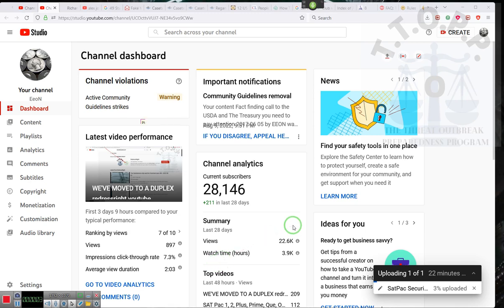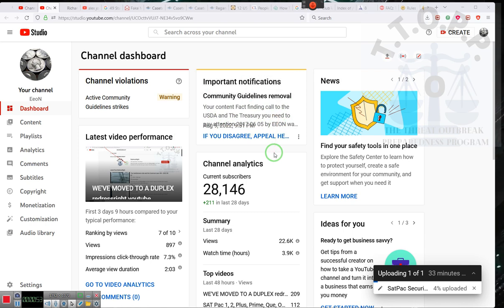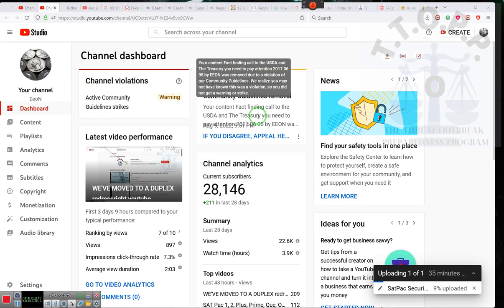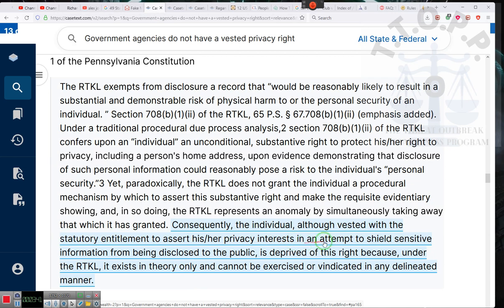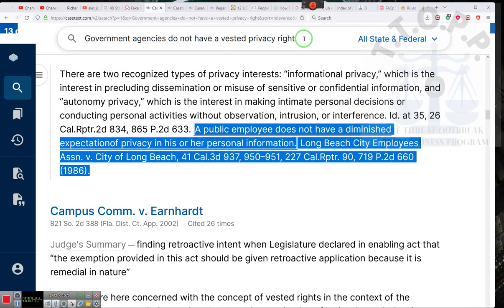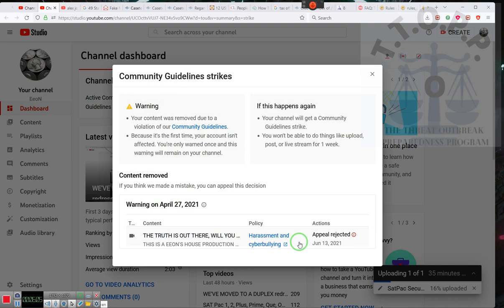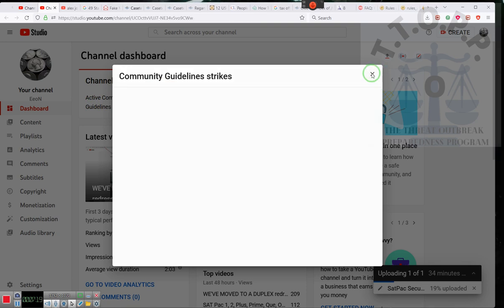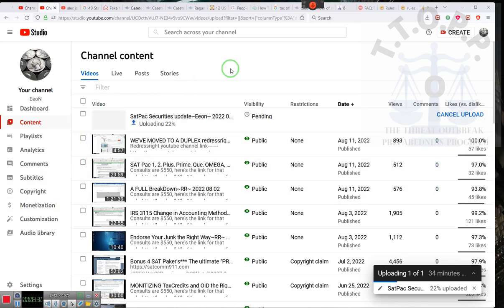YouTube is on that POTENT Stuff Puff, Puff Pass~Eeon~ 2022 08 14